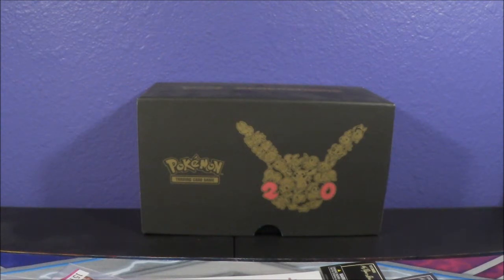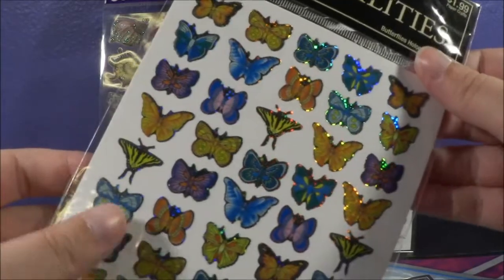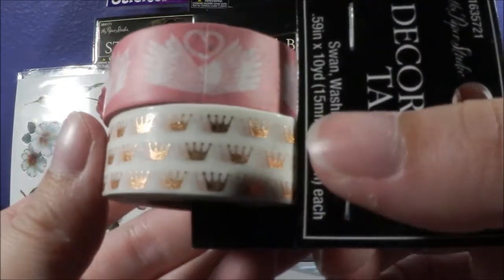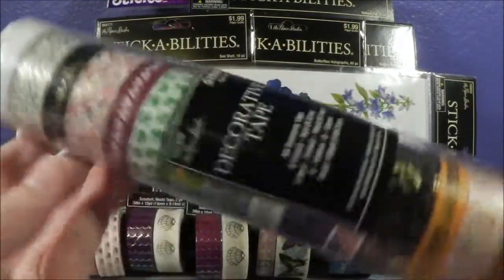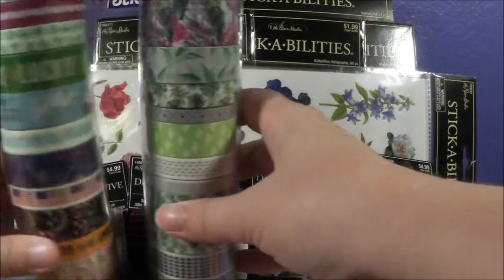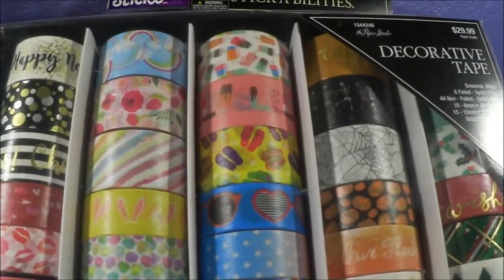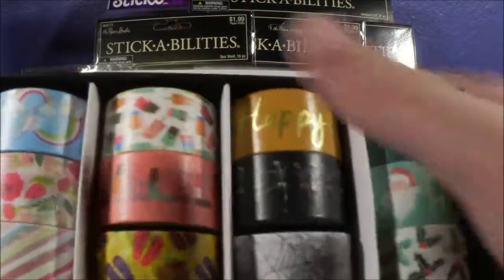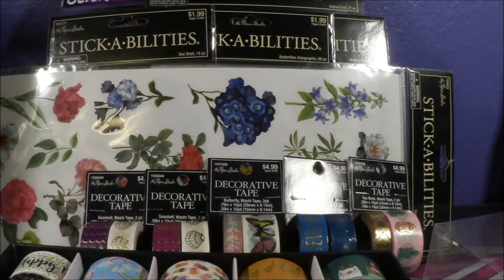Hobby Lobby Washi Tape and Sticker Haul!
This was filmed before I went to Florida but I'm back now and just got around to editing it!